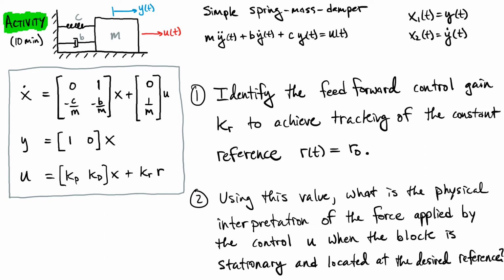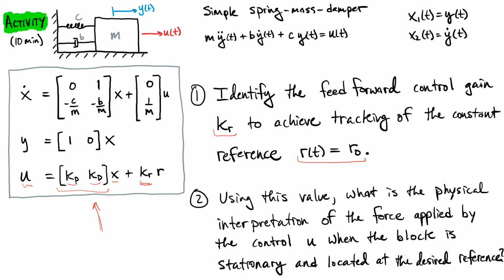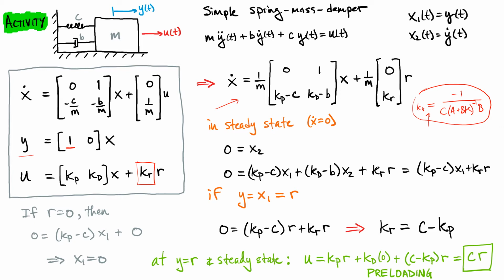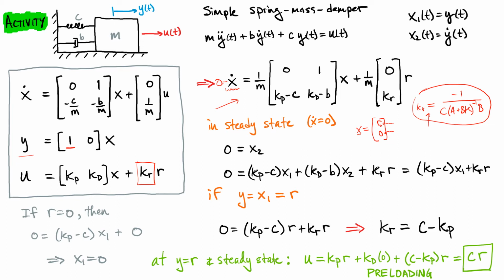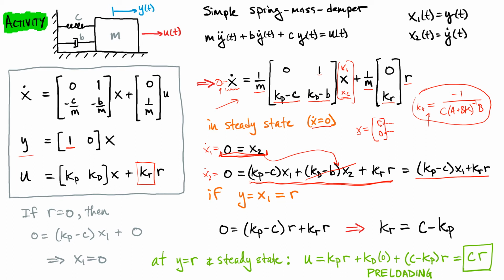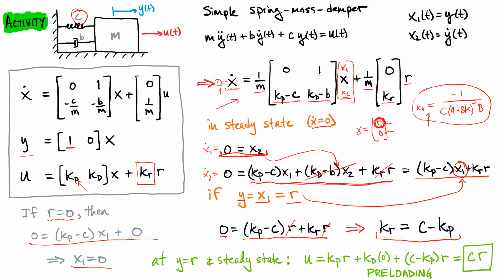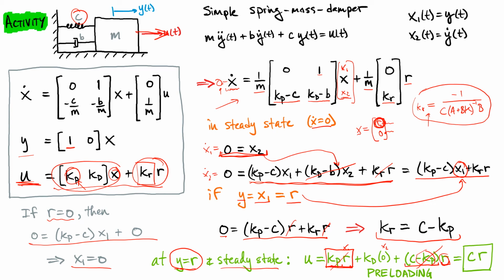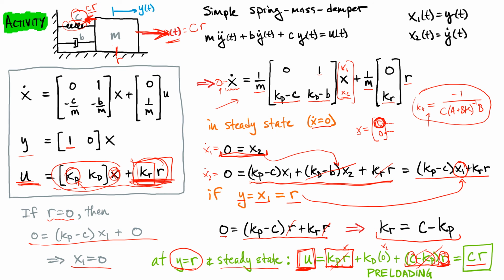Class 18 Closed Loop Response: [Activity] State Space Tracking